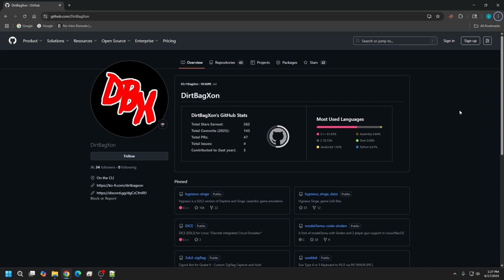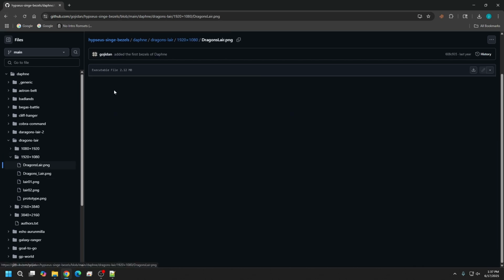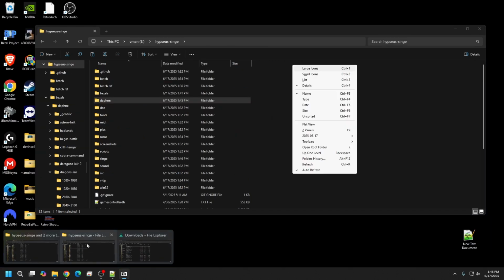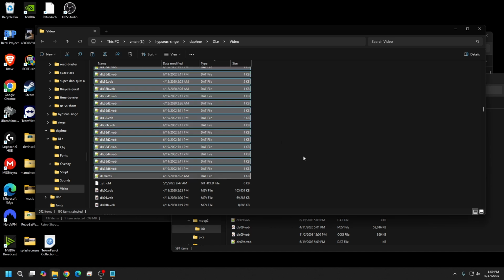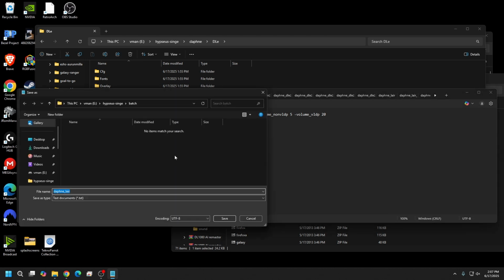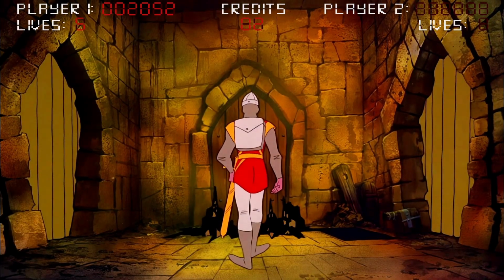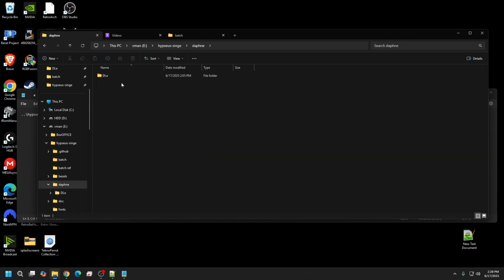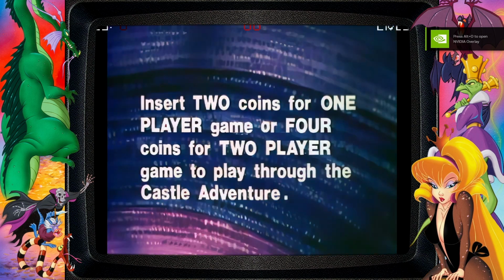Hypseus Singe Emulator Setup Guide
Struggling to set up the Hypseus Singe emulator on your PC? This comprehensive tutorial walks you through every step to master the setup process, making it simple and stress-free! Whether you're a retro gaming enthusiast or new to emulators, we’ve got you covered with clear, detailed instructions to get Hypseus Singe up and running. As a bonus, we’ll show you how to configure the iconic Dragon’s Lair to relive arcade glory!

What You’ll Learn:

✅ Downloading Hypseus Singe: Where to find the latest version and ensure you’re getting trusted files.
✅ Folder & File Setup: How to create and organize essential directories, including frame files and assets for smooth performance.
✅ Configuring Dependencies: Installing required libraries and tools to avoid common errors.
✅ Customizing Batch Files: Crafting and tweaking batch scripts to launch games effortlessly, with tips for optimizing settings.
✅ Bonus: Setting Up Dragon’s Lair: As the classic that defined arcade animation, we’ll guide you through sourcing and integrating Dragon’s Lair files to bring Dirk the Daring to life!

No more guesswork—this guide breaks down the technical stuff into manageable steps, so you can focus on gaming, not troubleshooting. Links to all resources and search terms for hard-to-find files are listed below.

Search Terms on Google              dragon's lair space ace ai enhanced
Download on the site we are looking for          Dragon's Lair 1080p 16:9: ***Download all four megafiles***

Thanks to
DirtbagXon
PaCiFiKbAllA
NeoKarnage
Rhikki
Widge
Maximilium
and the Others that make emulating these things possible!

💡 Pro Tip: Save this video to your retro gaming playlist for easy reference! Have questions or hit a snag? Drop a comment, and we’ll help you out.

Share your favorite arcade classics in the comments—let’s build a nostalgic gaming community

but if they can't find me, does no good.  Thanks to everyone and

Join the Light Gun Lunatics if you haven't, great peeps to come out and chill
with, bring your own beer!